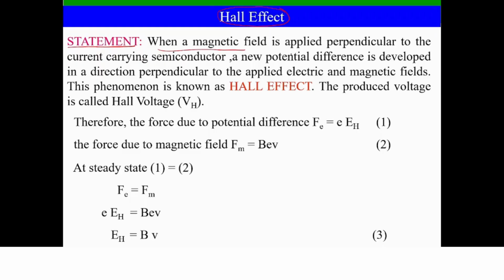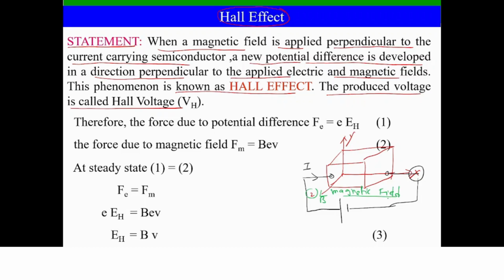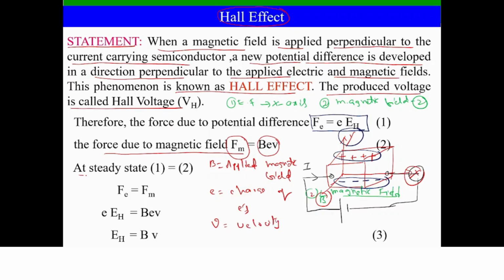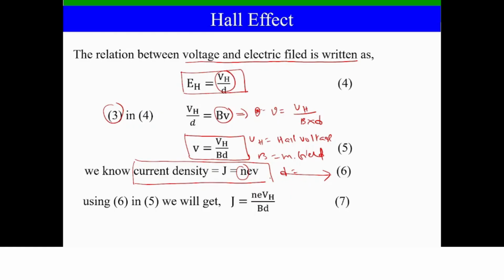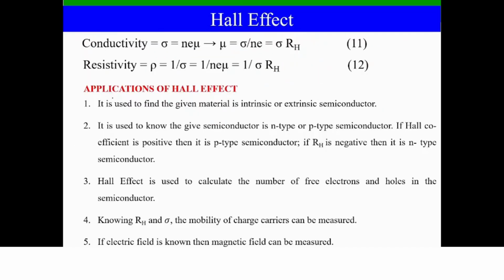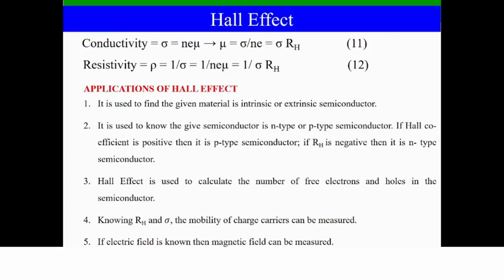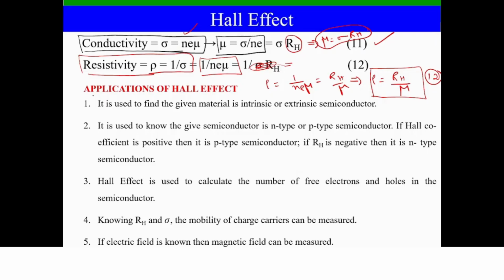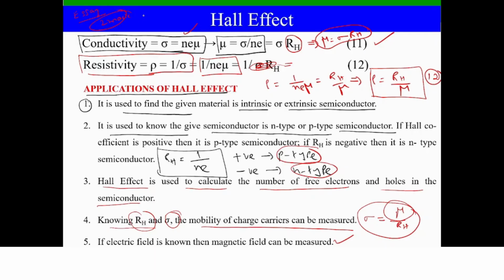Hall Effect and Its Applications - Semiconductors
Hall Effect and Its Applications - Semiconductors @middereddibabu semiconductor jntuaupdates jntuk jntuh Engineering Physics @middereddibabu